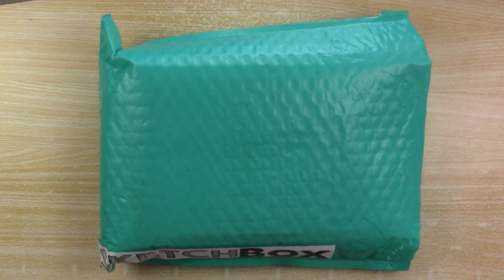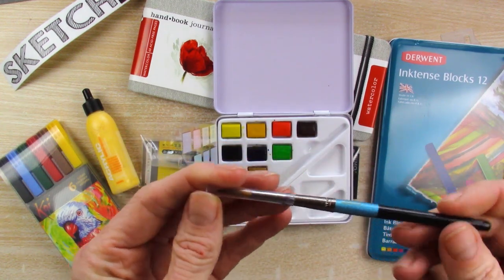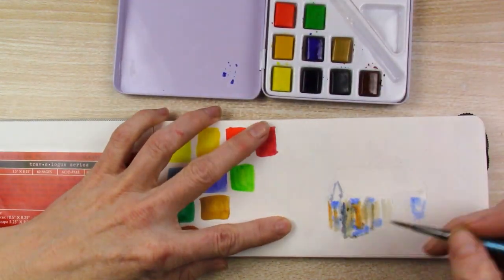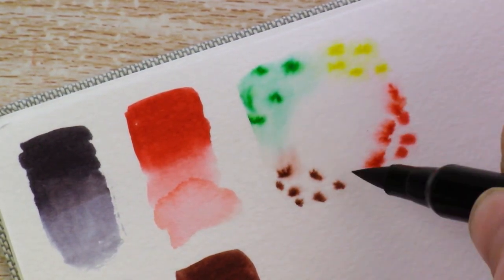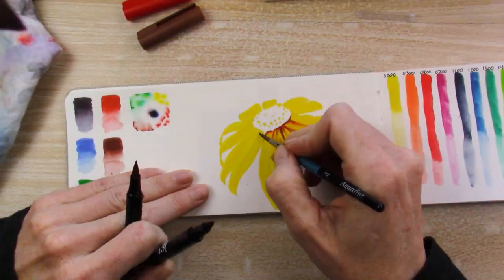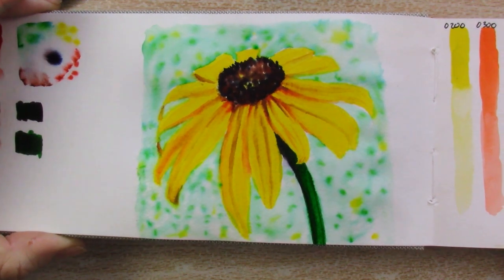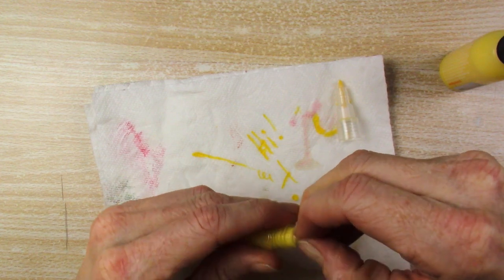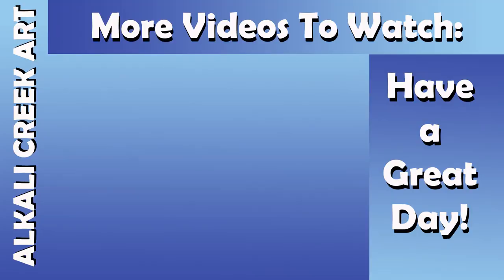Watercolor, Inktense, Watercolor Brush Pens and More! Creating Four Fun Projects With What's Inside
I finally opened this Sketchbox Grab Bag from a year-and-a-half ago.  Find out what's inside and what cool projects I complete while using EVERY supply.

Hi! I'm Miranda Watson and I create fun art videos on this channel twice a week.  I do at least two art subscription boxes every month, plus other fun projects.  My passion is watercolor and water-based media.

Derwent Inktense Blocks, Set of 12
Daler Rowney Watercolor Set of 10
Handbook Journal Co. Watercolor Sketchbook
Koi Watercolor Brush Pens, Set of 6
Pentel Stylo Sketch Pen
Kuretaki Bimoji Brush Pen, Large
Acrylic Empty Marker
Acrylic Water-Based Paint Refill, Shock Yellow Light

FILMING SETUP:
Camera (I also occasionally use my Samsung Galaxy S6)
Studio Lights